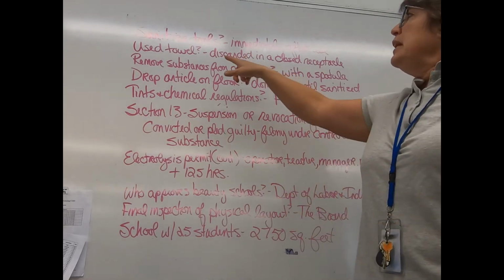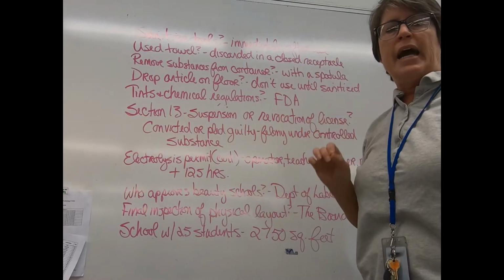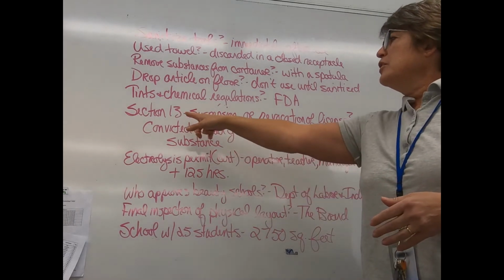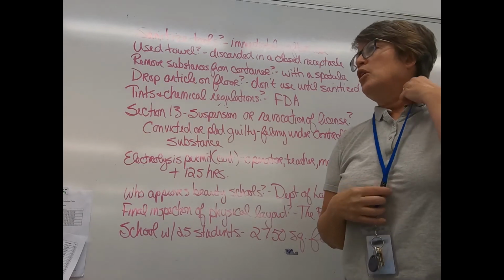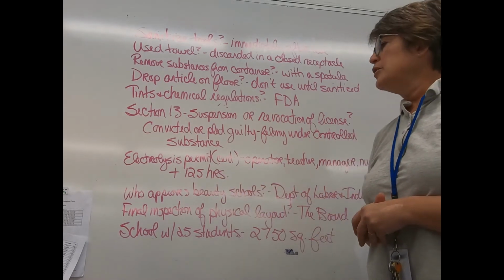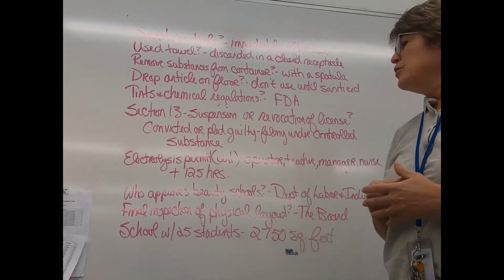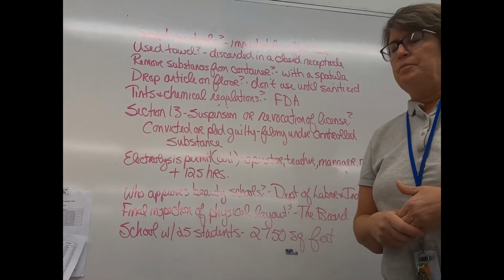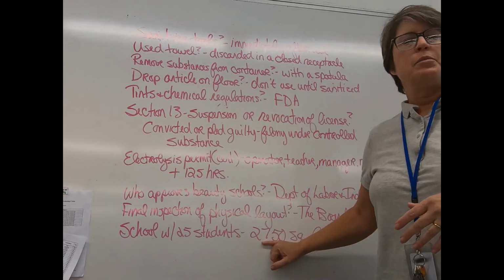State Law 4 questions 31 40